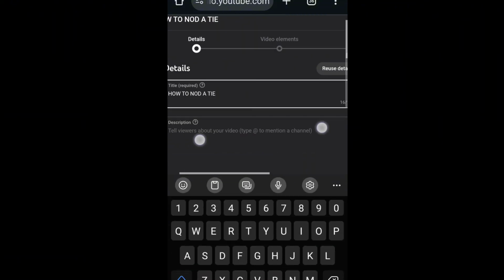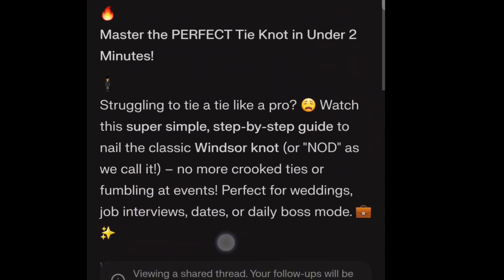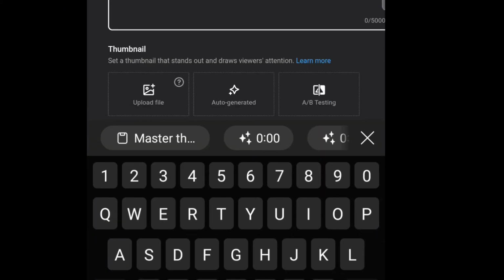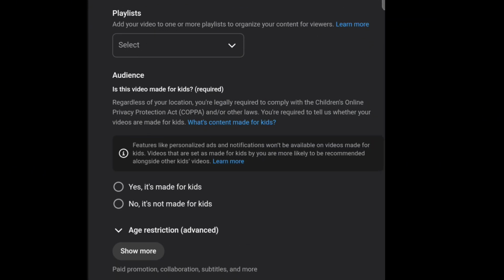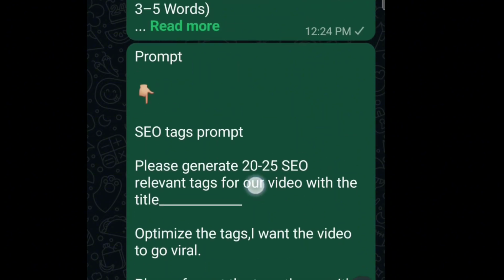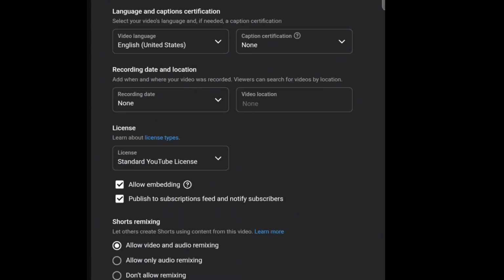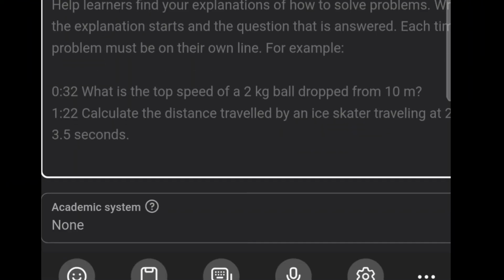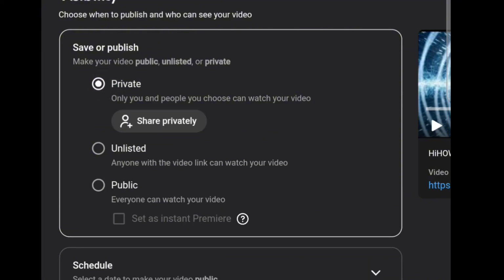HOW TO UPLOAD VIDEOS ON YOUTUBE THE RIGHT WAY-STEP BY STEP GUIDE.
🚀 **UPLOAD to YouTube LIKE A PRO in 2026! (Step-by-Step Guide to GO VIRAL)** 🎥
Tired of uploading videos that flop? 😤 You've got killer content, but zero views? This **ULTIMATE step-by-step YouTube upload tutorial** reveals the **RIGHT WAY** to upload – from file prep to SEO magic – so your videos explode! Perfect for beginners, creators, and pros chasing monetization. In just 20 minutes, master uploads that rank #1 and get recommended. 💥

**Why 99% of uploads FAIL (and how YOU fix it):** Poor thumbnails, weak titles, bad SEO, wrong settings. Watch me fix it ALL!

This isn't theory – it's battle-tested from  viral videos! Hit PLAY, follow along, and upload your next banger TODAY. Your channel's about to blow up! 🌟

👍 **SMASH Like if this saves your channel!**
💬 **Comment: "UPLOADED!" after your first try – I'll reply!**
📱 **Share with a creator friend – double the wins!